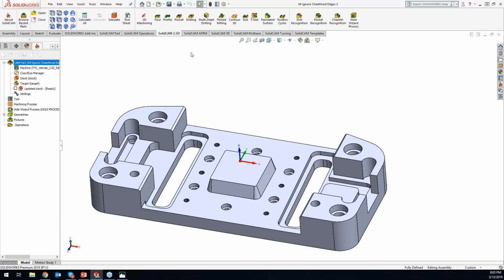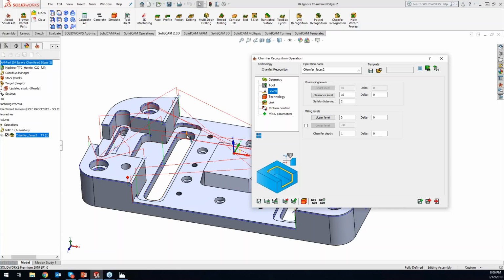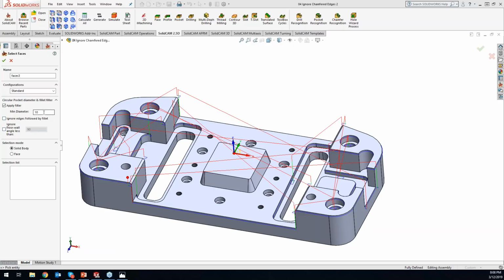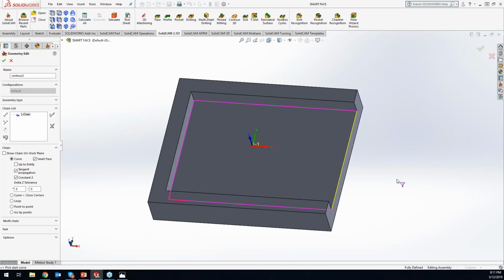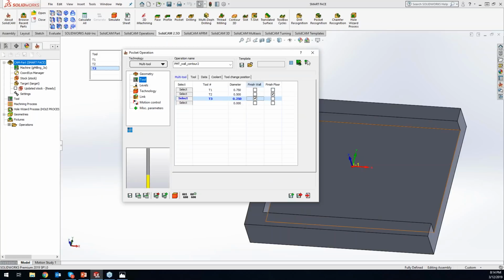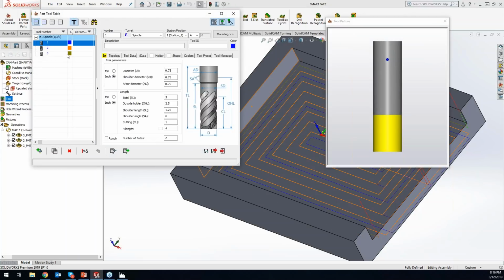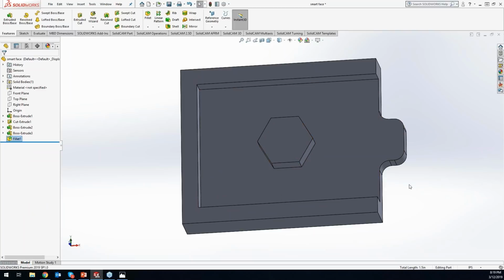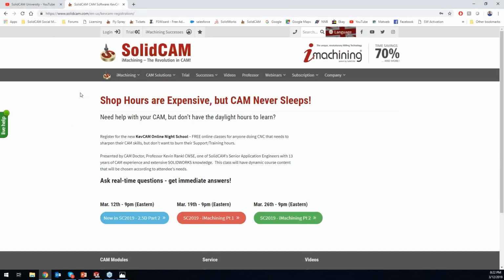KevCAM Night School - What s New in 2019 2.5D Part 2